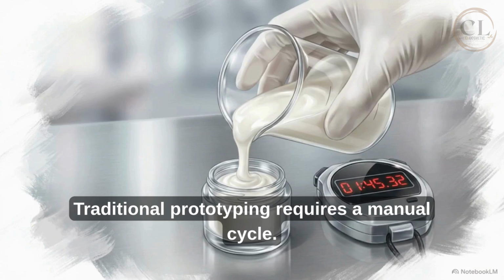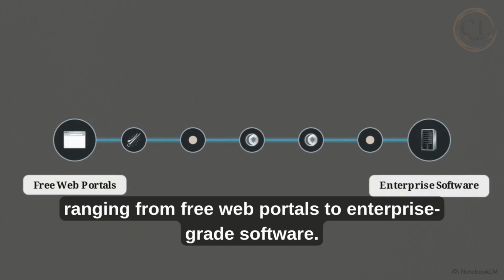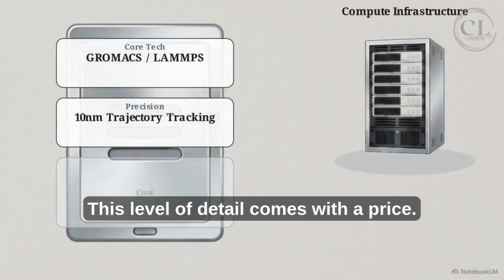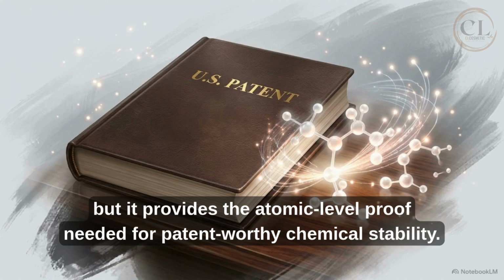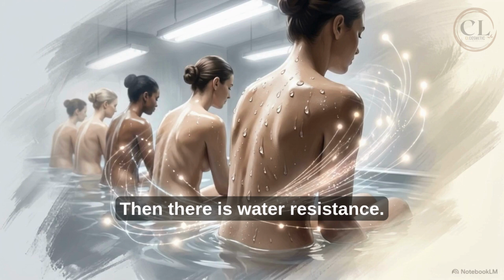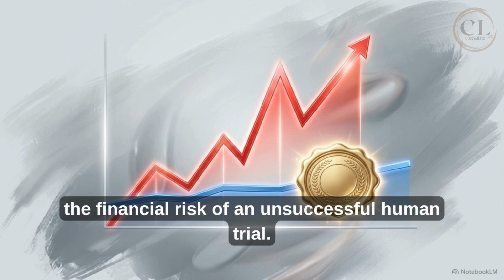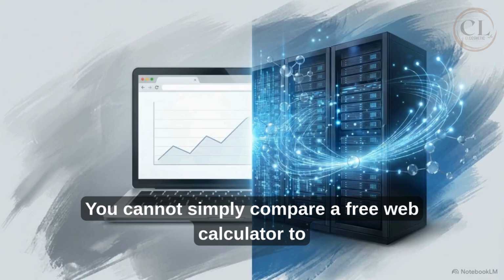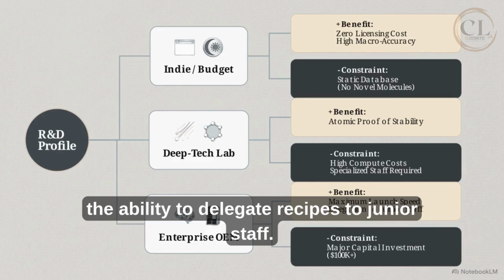SPF Stability Secrets: 7 Digital Solutions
SPF Stability Secrets: 7 Digital Solutions revealed! Struggling with SPF stability? Stop letting emulsion breaks and UV filter recrystallization stall your launches! In this video, we break down how digital solutions and simulation are revolutionizing sunscreen R&D, cutting development cycles by 80%!

We explore 7 proven digital formulation tools across 4 distinct tiers, from free web-based simulators to enterprise-grade AI, to help you match the right technology to your specific lab bottleneck!

What you’ll learn:

The true cost of manual sunscreen prototyping cycles.

Macro-Baseline tools: Using the BASF Sunscreen Simulator & DSM Sunscreen Optimizer for compliance.

Micromechanics: How molecular dynamics sunscreen modeling (GROMACS/LAMMPS) proves UV filter solubility and stability.

Specialized Validation: Simulating radical damage and SPF UV test water resistance.

Enterprise AI: The role of AI in cosmetics and predictive modeling in high-speed manufacturing.

Video Chapters
00:00 The High Cost of SPF Development Failures
00:30 Manual vs. Digital: Reducing Timelines by 80%!
00:50 The 7 Tiers of Digital SPF Tools
01:19 Tier 1: Macro-Baseline (BASF & DSM Simulators)
02:25 Tier 2: Micromechanics & Molecular Dynamics
03:46 Tier 3: Specialized Validation (Radical Protection & Water Resistance)
04:54 Tier 4: Enterprise AI & Predictive Modeling
05:59 Choosing the Right Path for Your Lab